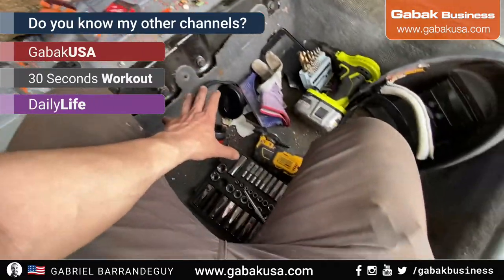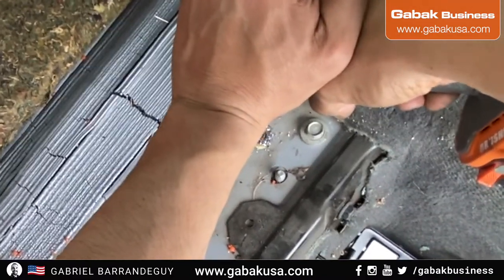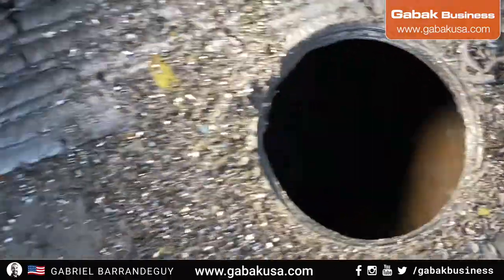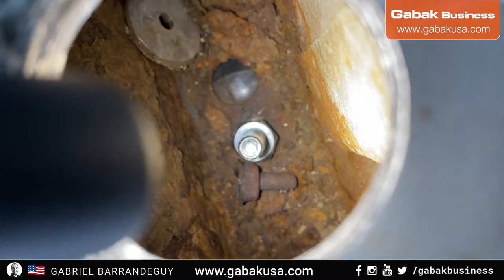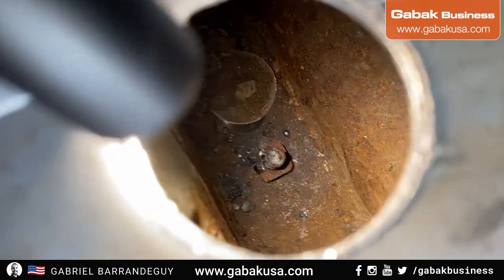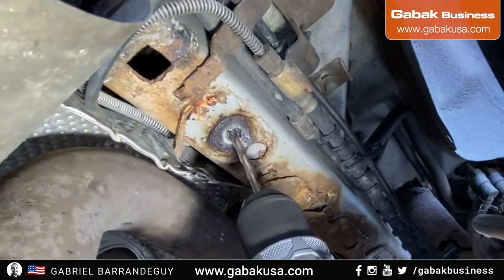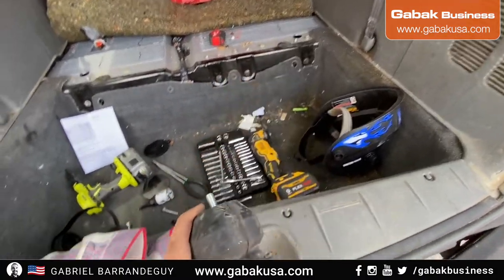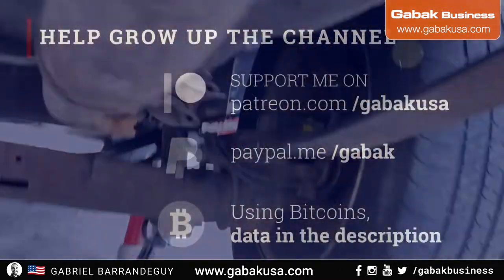How to raise minivan town & country stow & go?(Suspension lift kit) - Gabak - Gabriel Barrandeguy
too many tools? or a big load? here I will teach you how to install Suspension lift kit in a Chrysler Dodge Grand Caravan or Town & country 2005

➤ Timbren DVR05096 Suspension Enhancement System

00:00 - Introduction and Preparation
00:40 - Removing Seats and Preparing for Installation
01:44 - Using Plasma Cutter to Remove Rust
02:49 - Drilling Holes and Installing Bolts
03:40 - Finalizing Installation and Conclusion

Compatible with vehicle type: Works with the following vehicles: 1996 Dodge Caravan, 1997 Dodge Caravan, 1998 Dodge Caravan, 1999 Dodge Caravan, 2000 Dodge